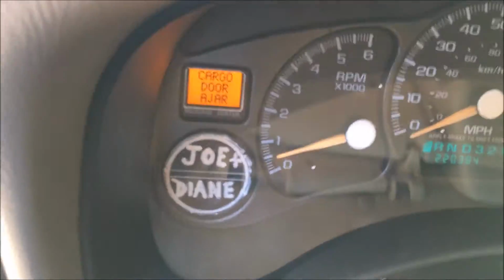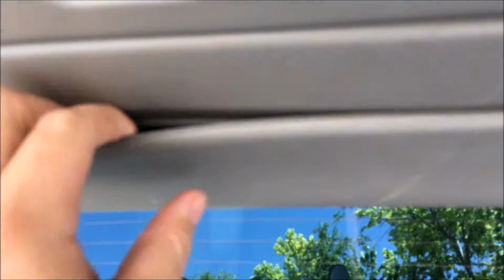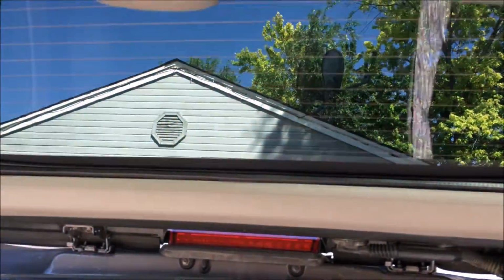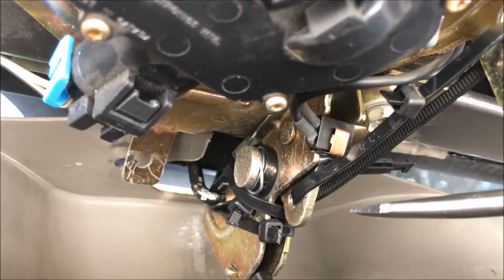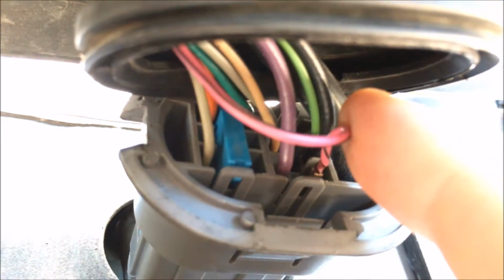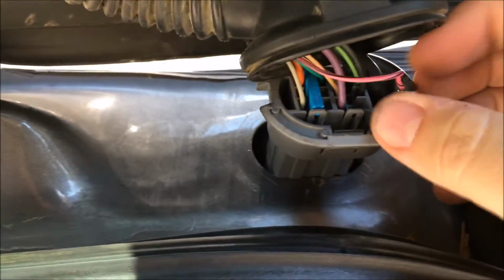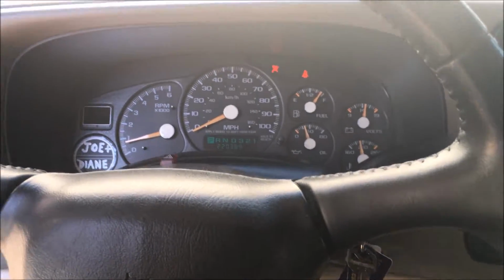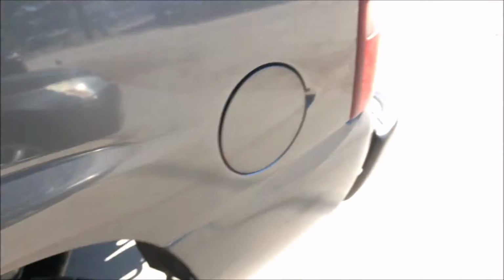how to fix chevy tahoe cargo door light - part 2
this is how to get rid of the cargo door light on a chevy tahoe with no known problems.
this should work on tahoes/suburbans/yukons and maybe escalades from 99-2006